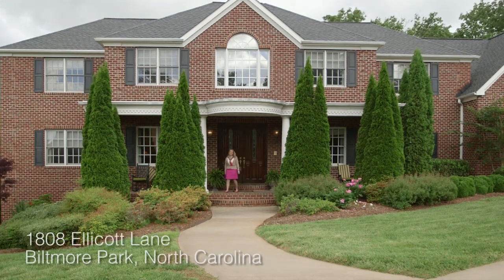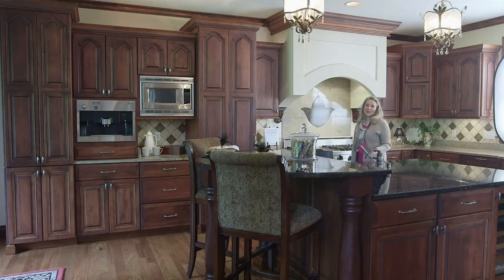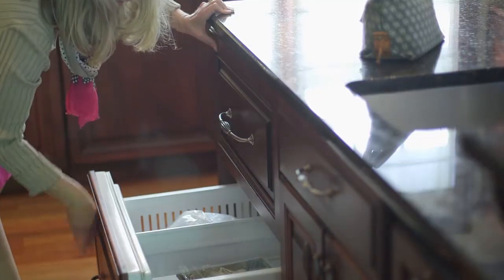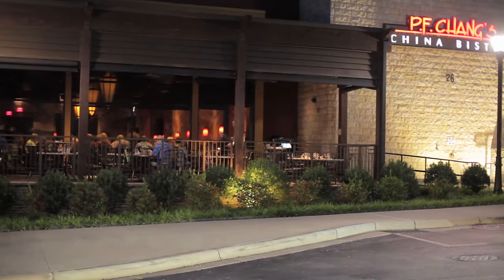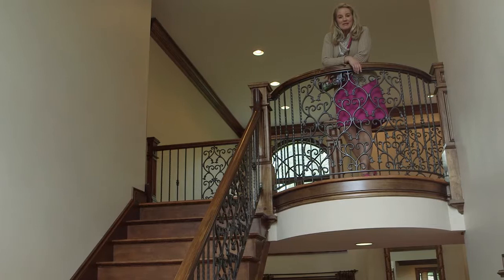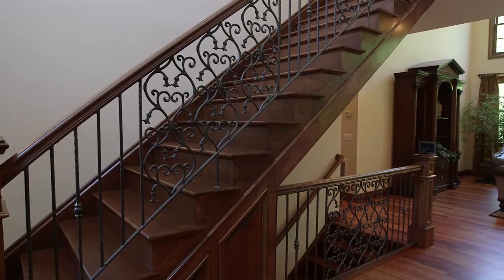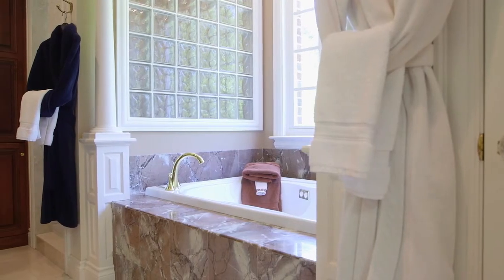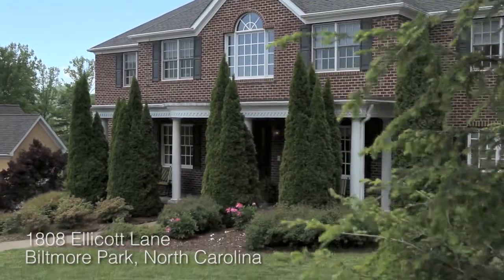1808 Ellicott Lane, Biltmore Park NC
A luxurious home in Biltmore Park, North Carolina. Video is hosted by Vivien Snyder with Beverly-Hanks & Associates featuring a fantastic kitchen and great location.  Video shot on Canon C100 with additional footage from the Canon 5D Mark II.